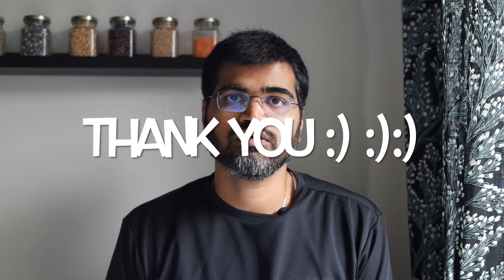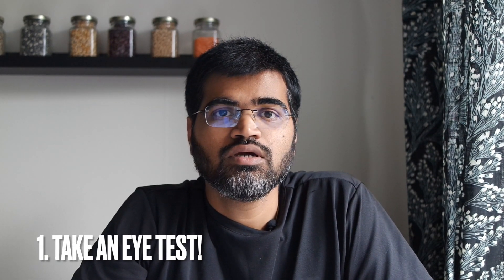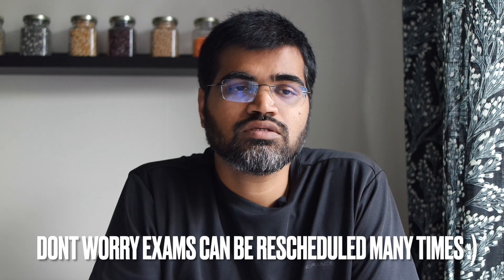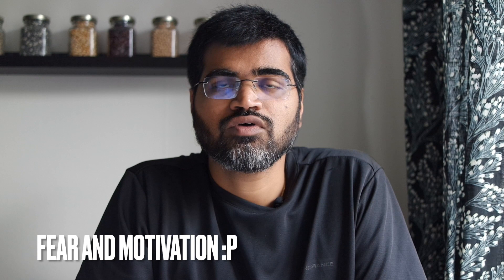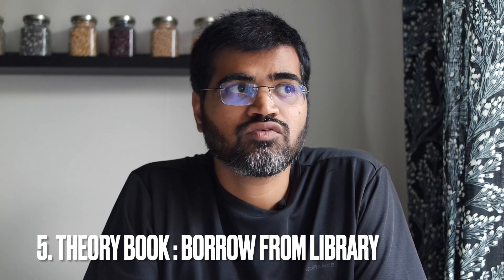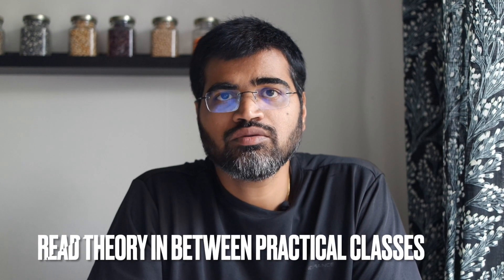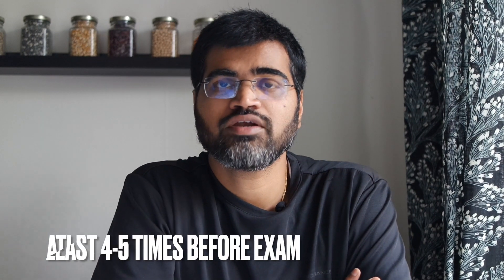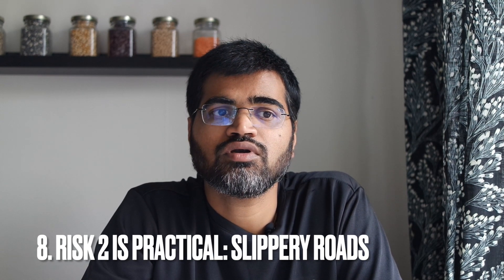Exam Roadmap and Tips for Beginners-Körkort,Förarprov,teoriprov, körprov,Sweden Driving Licence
Sharing the driving licence plan from start to end and also some useful tips for beginners